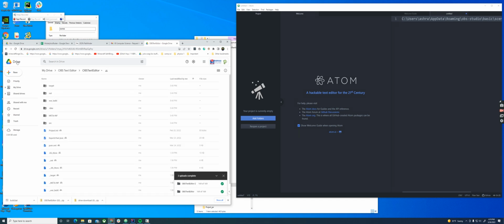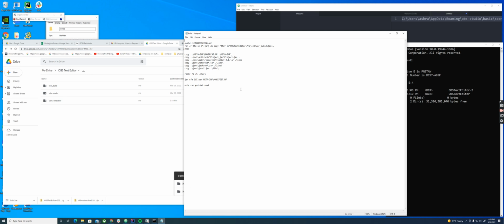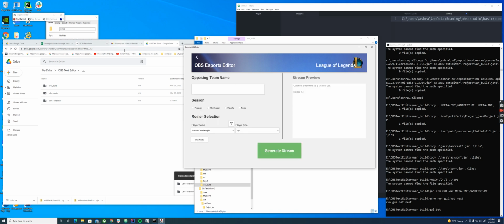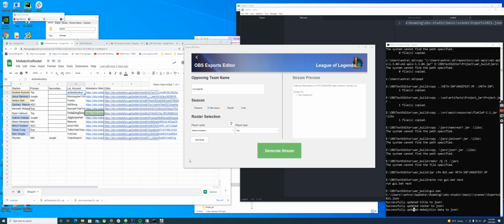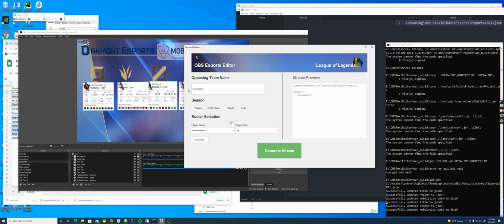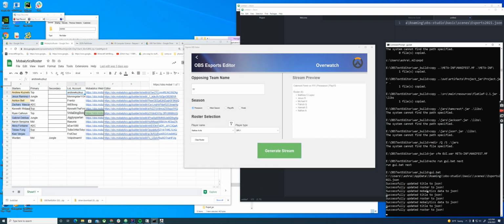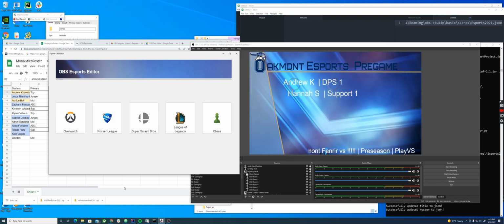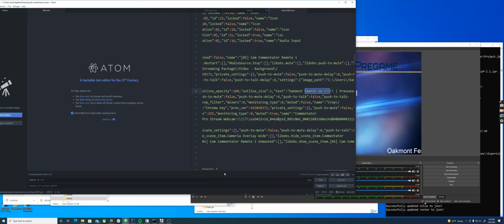OBSTextEditor - Fix null pointer exception